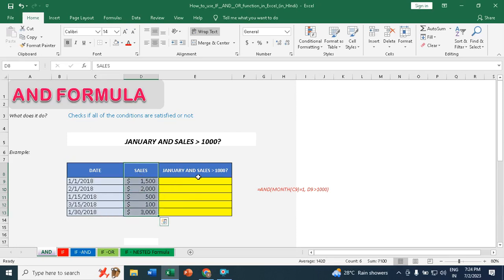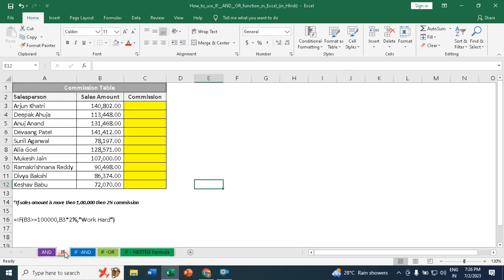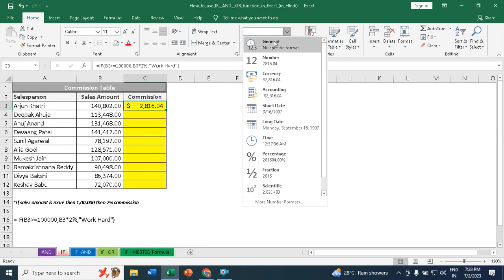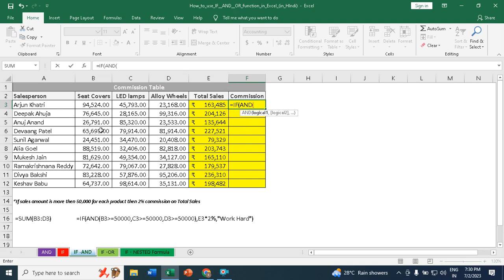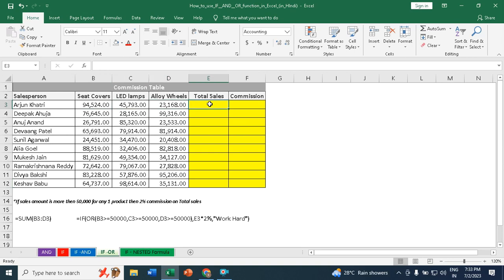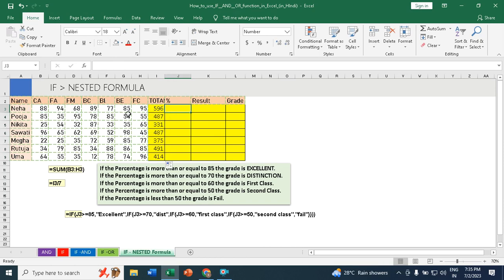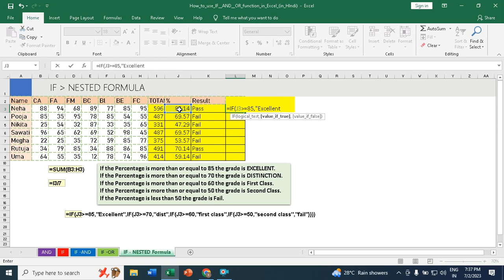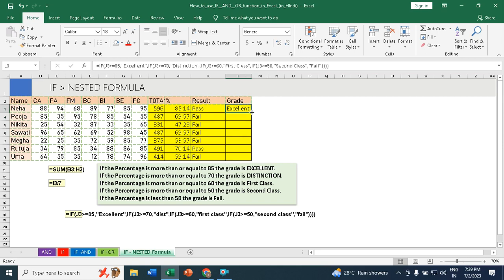How to use IF AND OR function#excel#iffuntions#functions#exceltraining#exceltrainingforbeginners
Use Of IF/AND/OR Formula In Excel